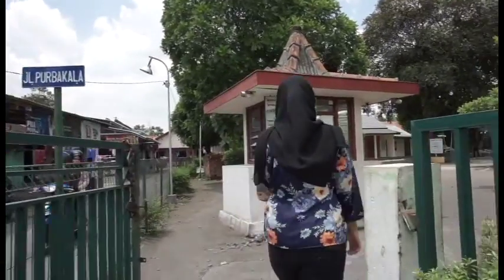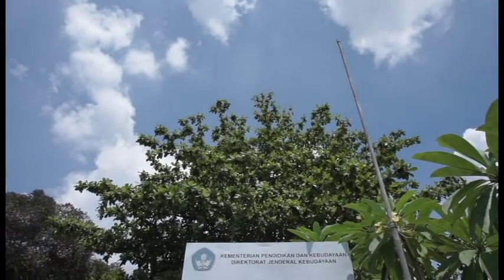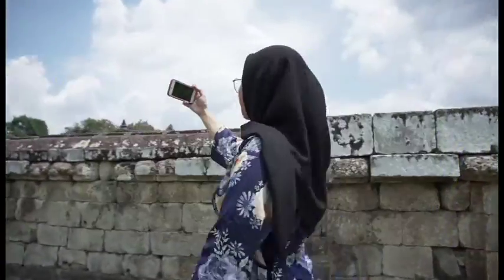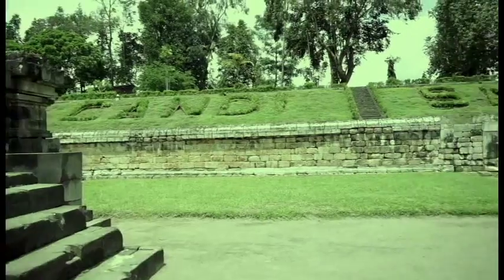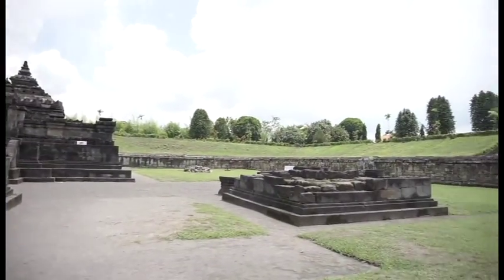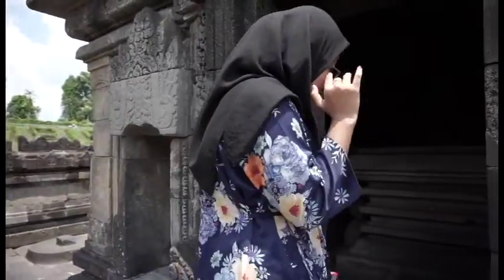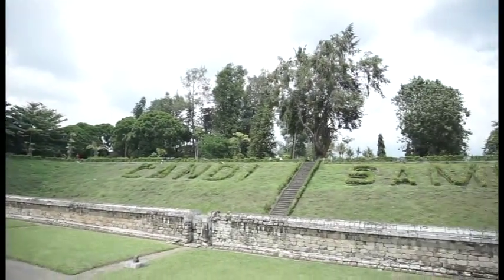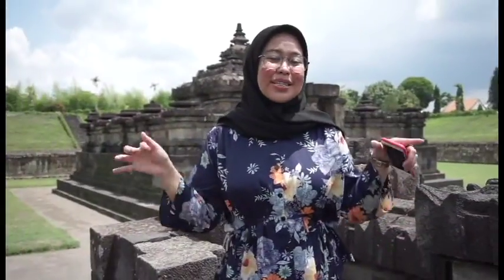THE BEAUTIFUL TEMPLE BURRIED UNDER THE GROUND! SAMBISARI TEMPLE YOGYAKARTA. vlog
Candi Sambisari or Sambisari Temple is the last temple that was found by the farmer in Sambisari Village. Sambisari Temple being wonderful because the constraction of this temple which is burried under under the ground so we can see the beautiful scenery of this temple from the upper ground.

This video was uplouded for English Tourism assigment.
My Name is Risqha Annisya and I'm English Literature in University Technology of Yogyakarta.